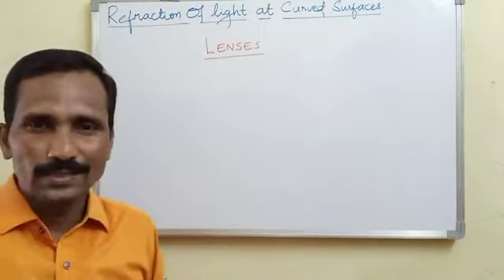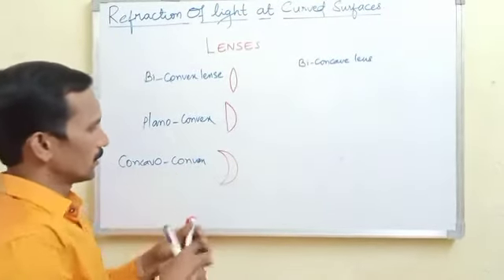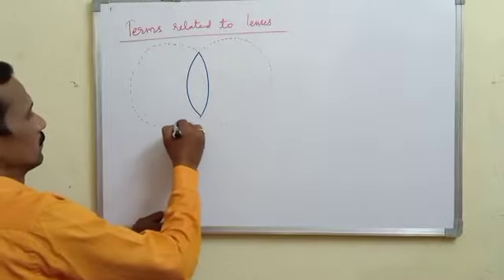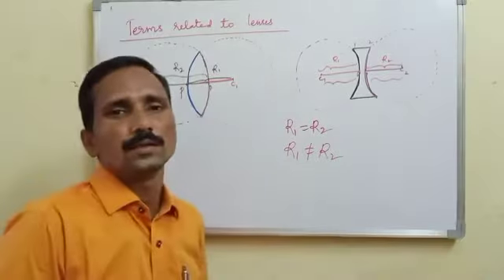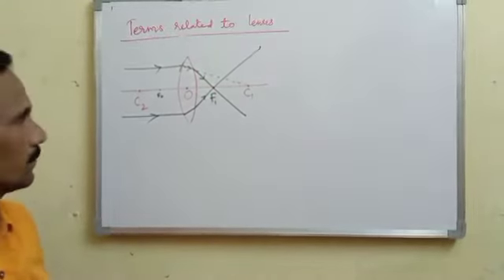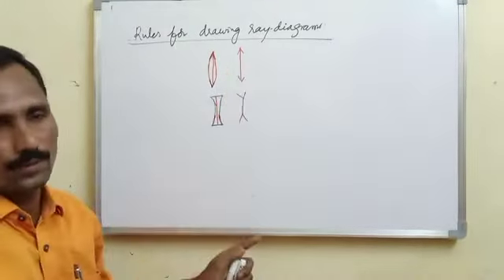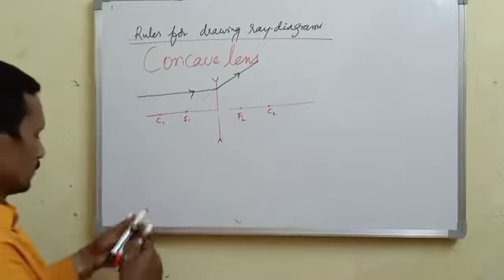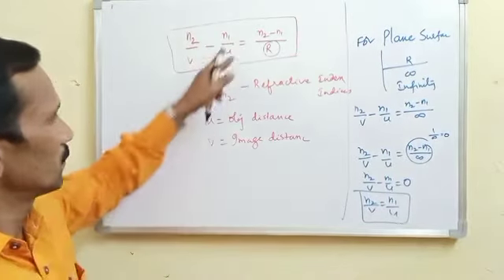Refraction of light at curved surfaces.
Part-2

LENSES- Types of lenses

Ray diagrams for images formation